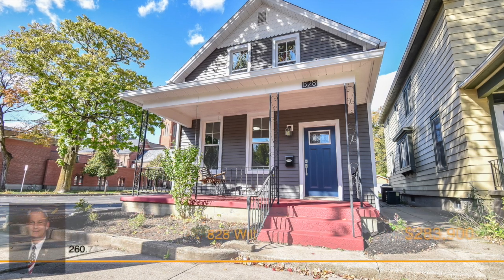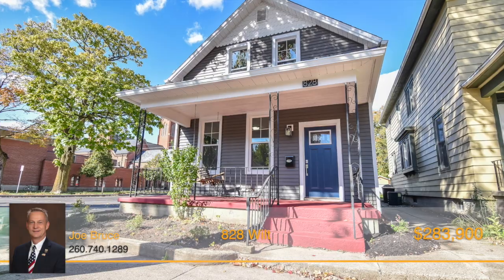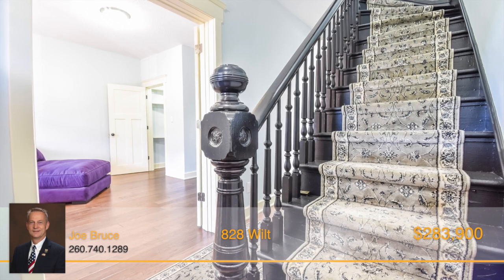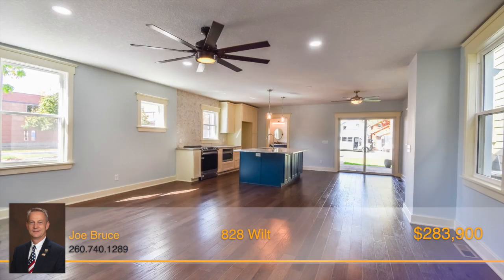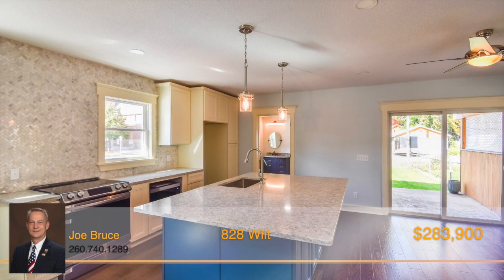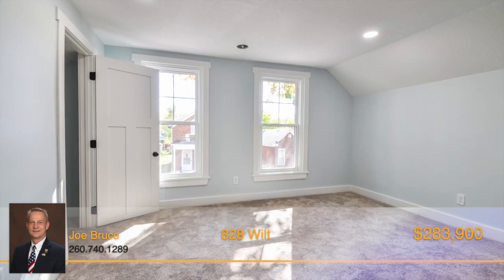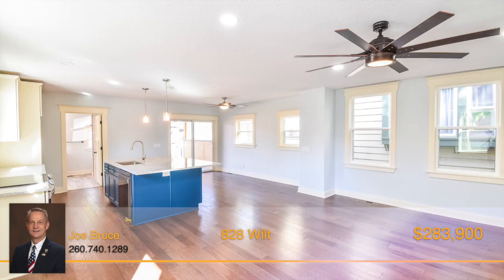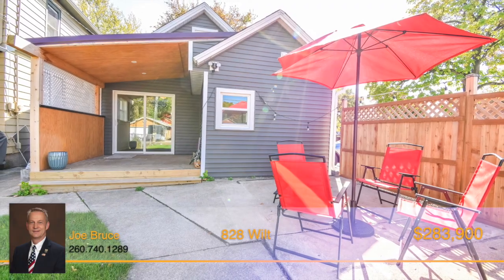828 Wilt St, Fort Wayne, IN 46802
West Central! Everything except foundation has been lovingly restored!  Electrical, Plumbing, Roof, Siding, Flooring, HVAC,  Kitchen Island with extra  large quartz counter! Two new baths with title walls and Glass built in shelves. This home has all new windows with two original windows for historic feel! Dressing area off Master bath. Extra storage or play room on second floor. French doors for den/ bedroom on main level. Original open  wood staircase. There are sewer and water lines brought out to rear back yard for future two story Cottage.